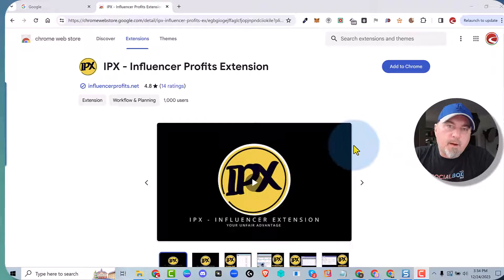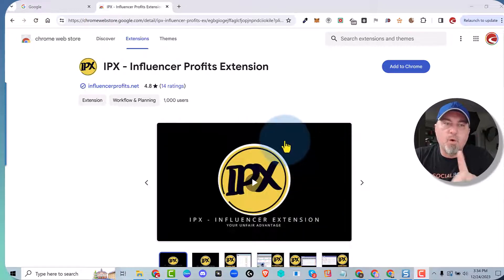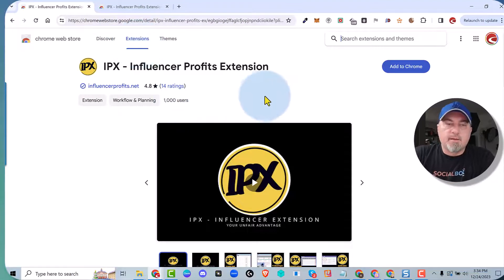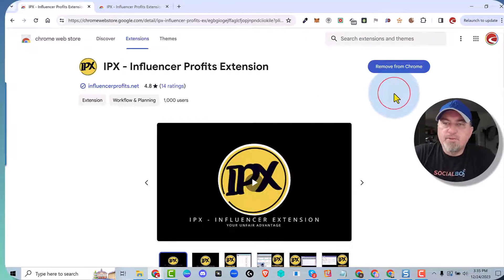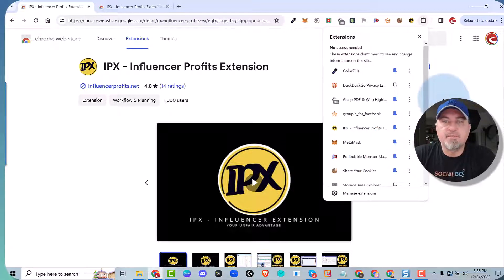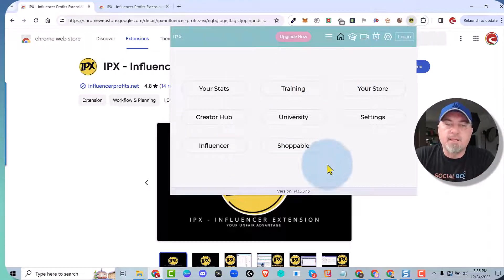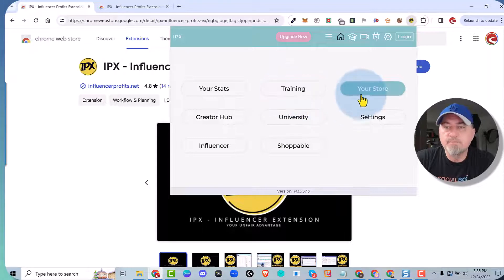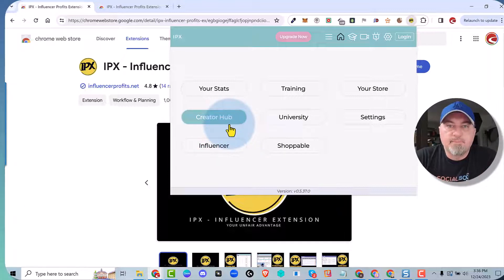Influencer Profits Extension: Part 1 (install, pin and navigation)